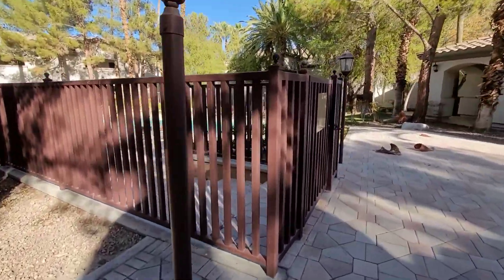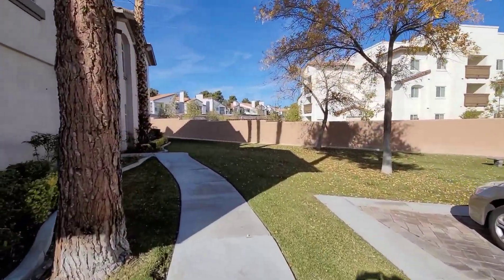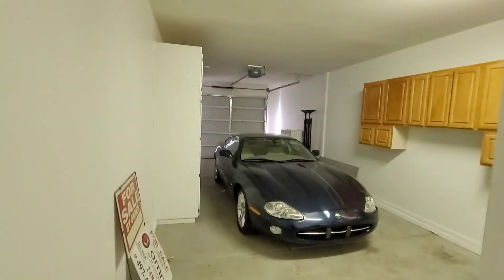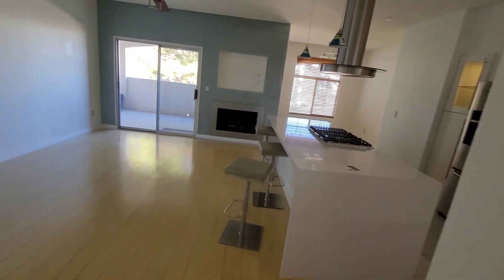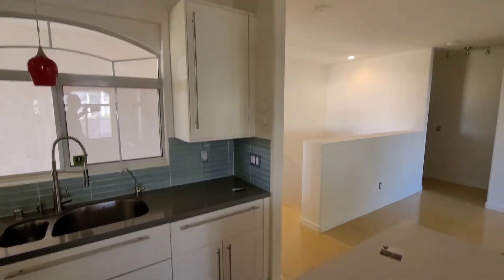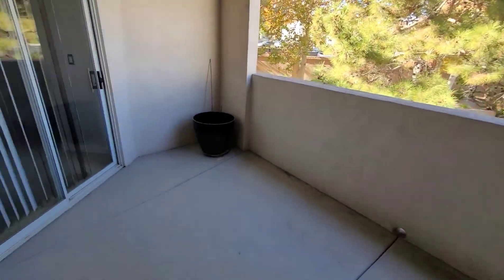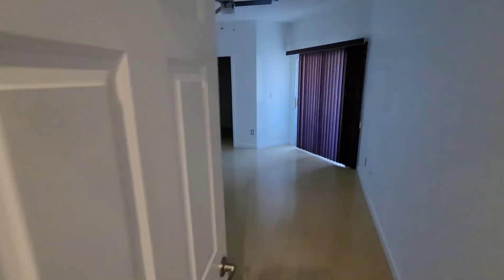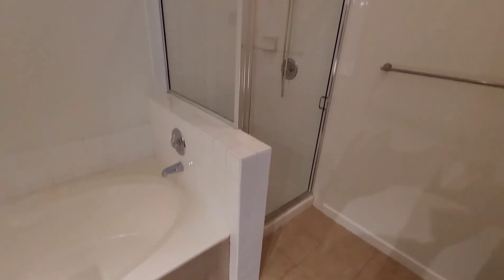Condo For Sale in Las Vegas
Joseph Walters
Simply Vegas
NV RE S.172319